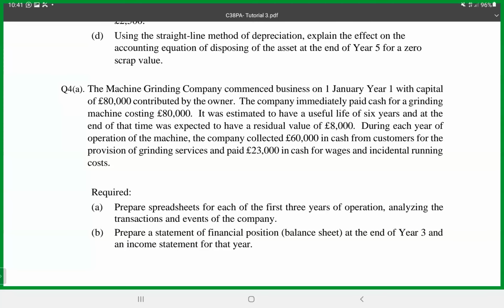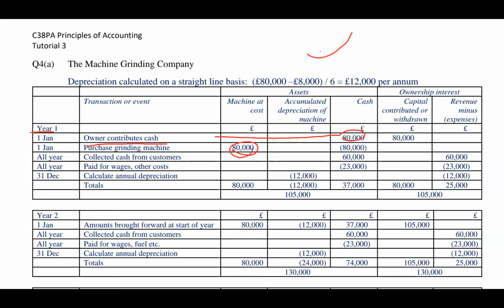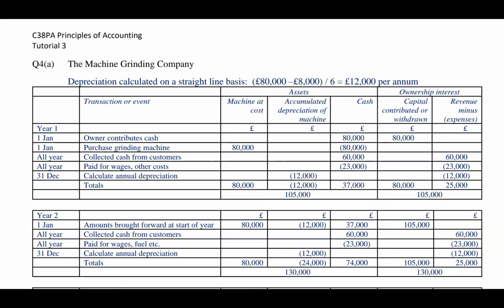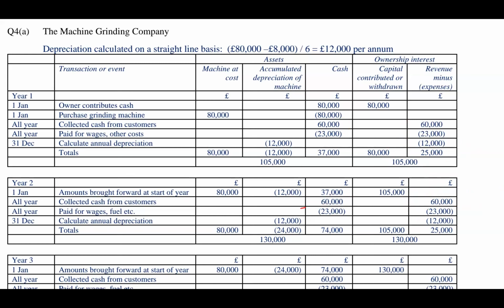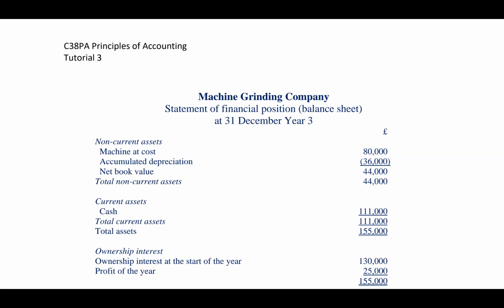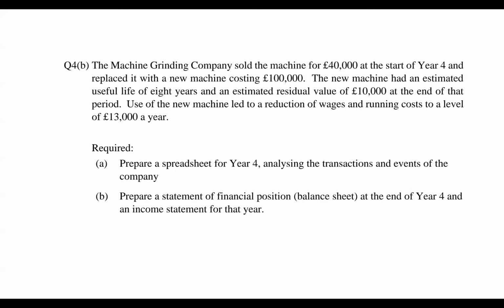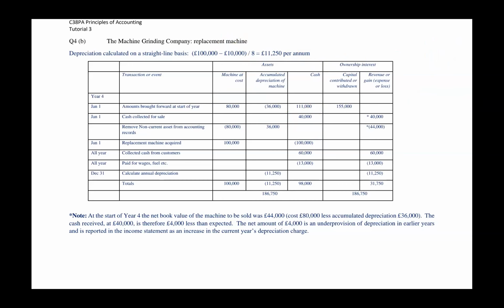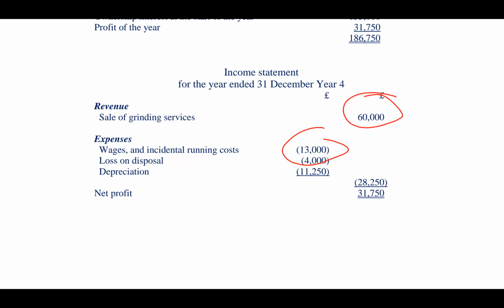ACCOUNTS TUTORIAL SHEET 3 part 3